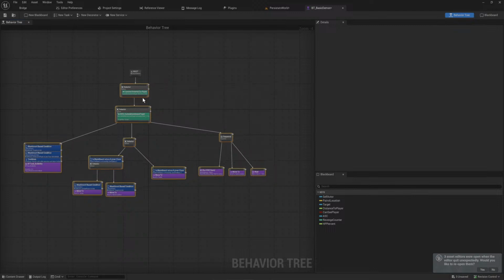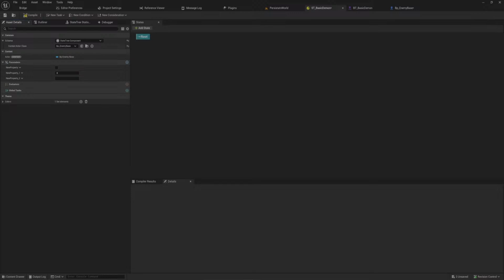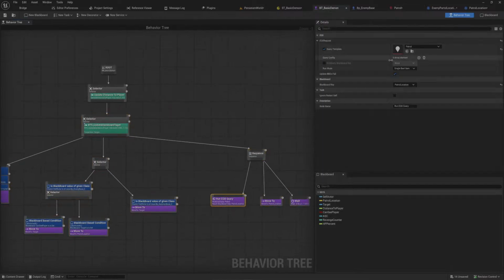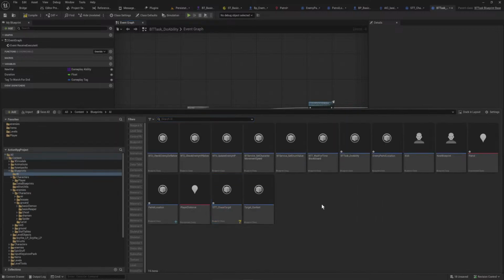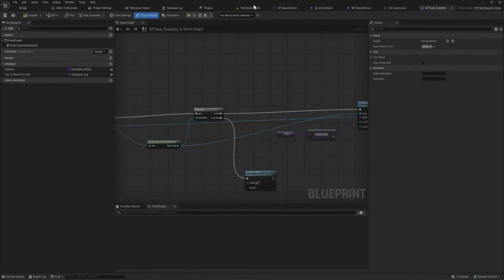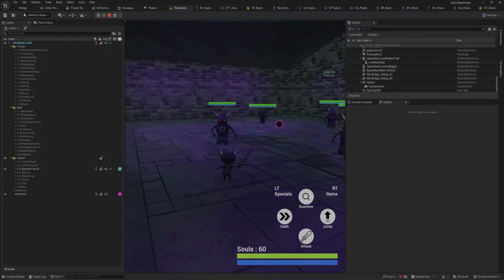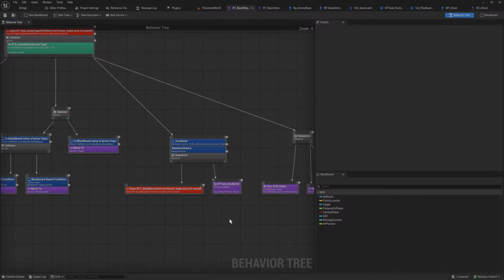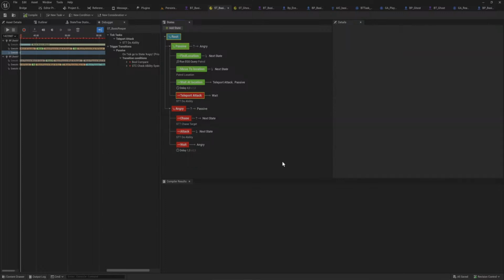Messing with State Trees - Live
They're like trees, with states!